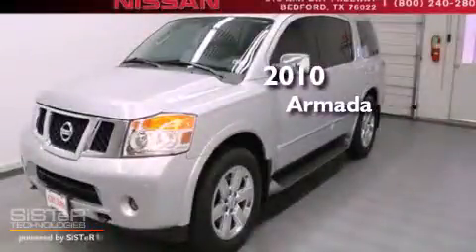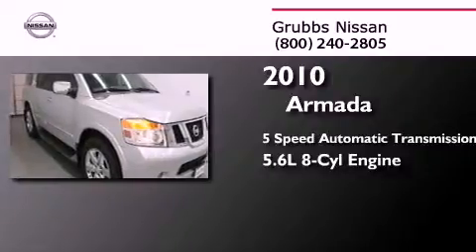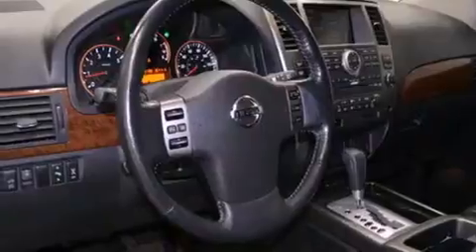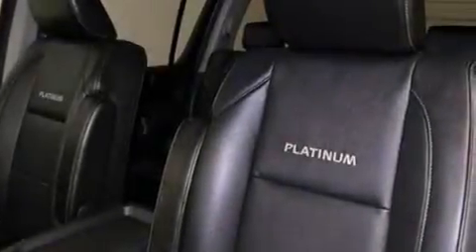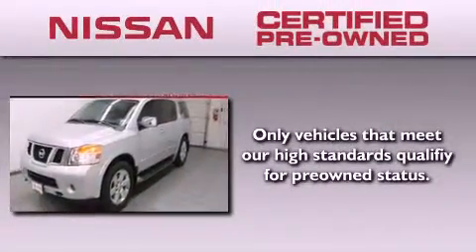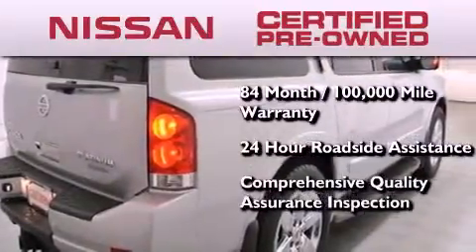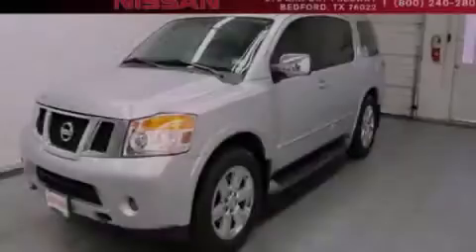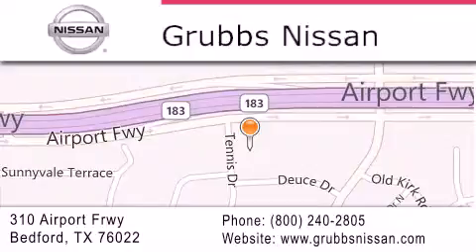Certified 2010 Nissan Armada Plano TX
Year : 2010
 Make : Nissan
 Model : Armada
 Engine : 5.6L V8
 Trans . : Automatic 5-Speed
 Exterior : Silver Lightning
 Miles : 20,159
 Interior : Charcoal w/Leather-Appointed Seat Trim
 Stock : N6637A